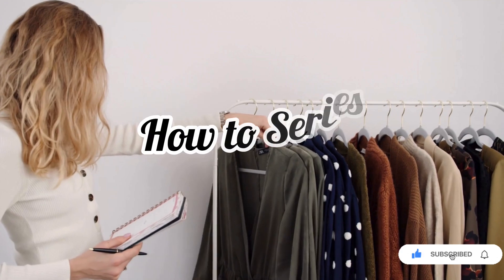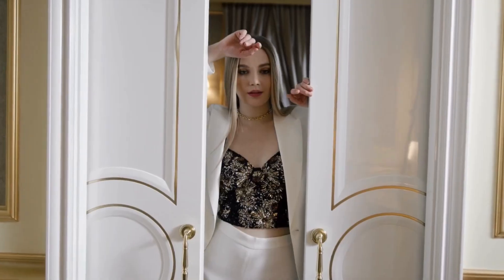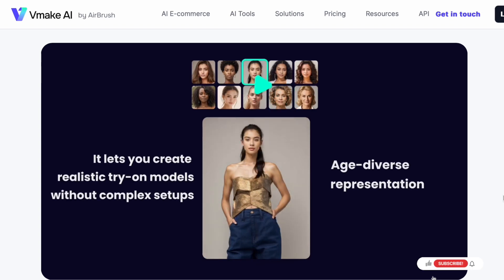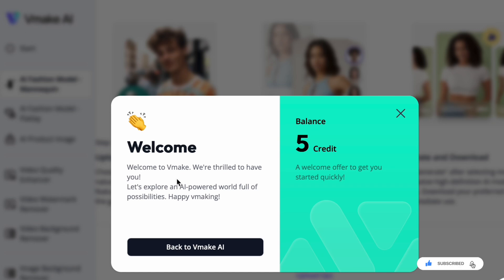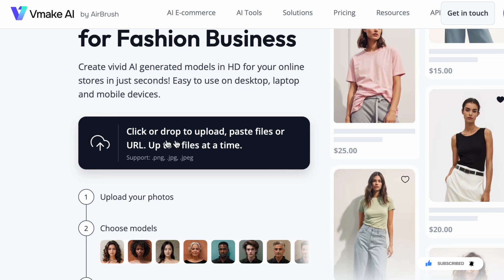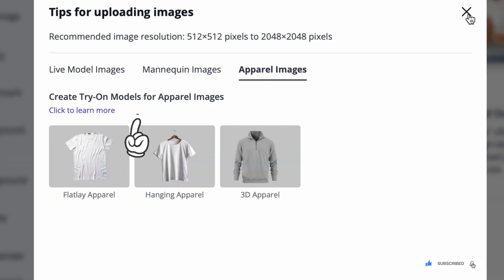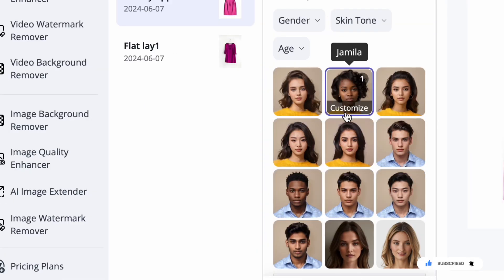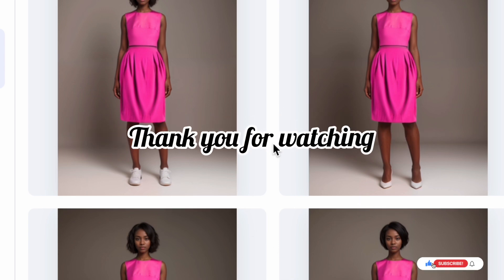How to Use Vmake AI to Create Stunning Fashion Model Displays for Your E-commerce Store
Welcome to the How-To series on Ann! Today, we're diving into an incredible tool that can revolutionize your online fashion store—Vmake AI. Learn how to create AI-generated models to display your fashion products without the hefty costs of professional photo shoots.

In this video, you’ll learn:
and get started
* The benefits of using AI-generated models for your e-commerce store
* Tips for uploading images of live models, mannequins, and apparel to get the best results

Vmake AI not only offers AI fashion models but also provides a range of product image editing tools to enhance your online store’s visual appeal. This tool is perfect for those on a budget, offering free credits and additional options for purchase.
Don’t miss out on this game-changing tool for your fashion business.